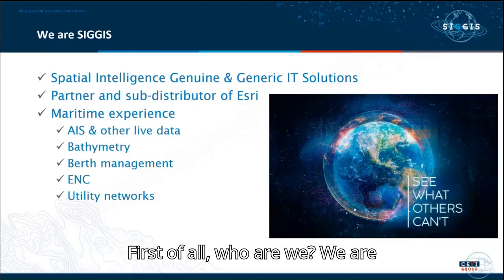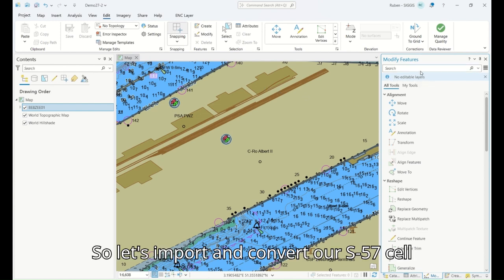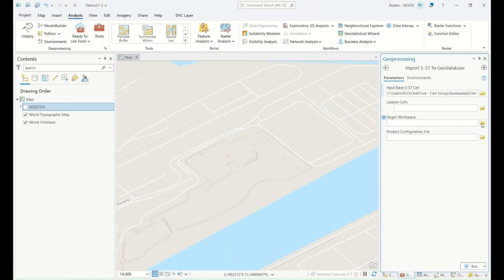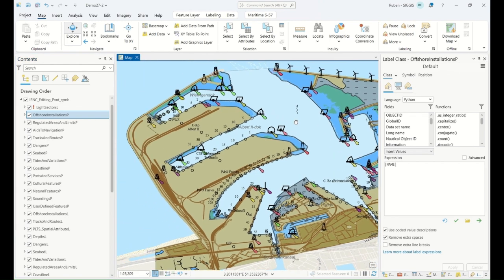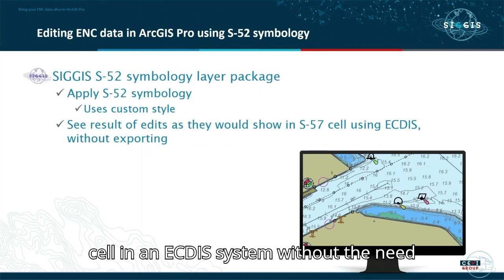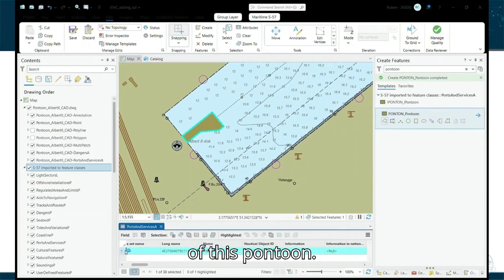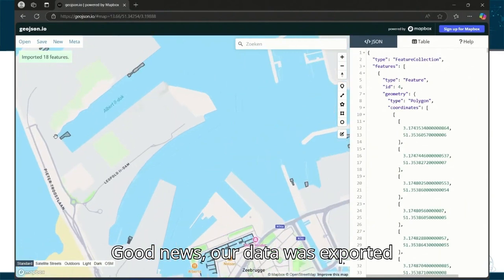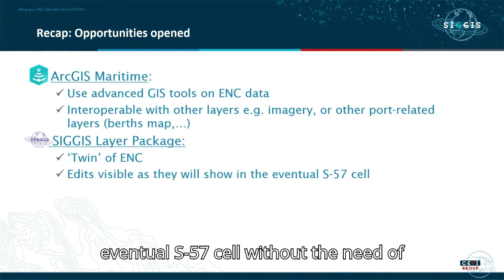Webinar ENC data in ArcGIS Pro with subs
SIGGIS Webinar about ArcGIS Maritime - Discover how ArcGIS Pro with ArcGIS Maritime empowers you to efficiently manage ENC data.

Learn how converting ENC data into feature classes — and back to ENC format for export — unlocks advanced GIS capabilities for analysis, visualization, and editing. And how SIGGIS further enhances these workflows with a specialized layer package that applies S-52 standard symbology to the converted ENC data.